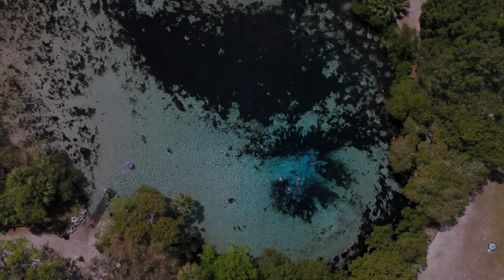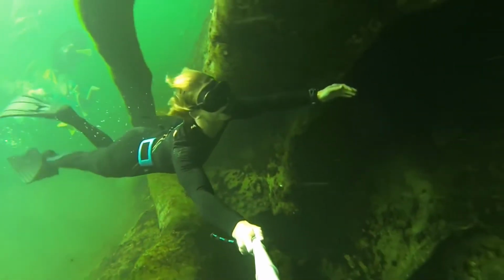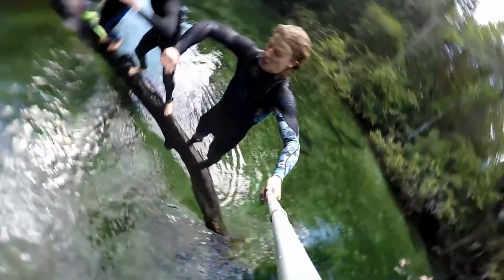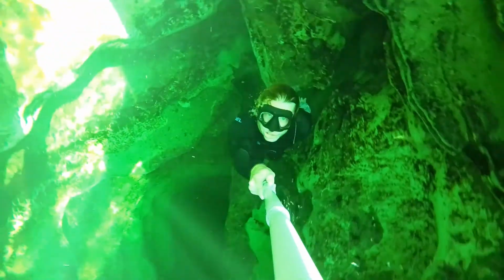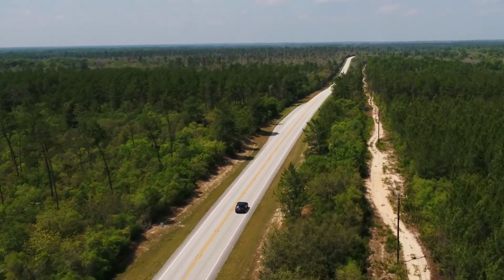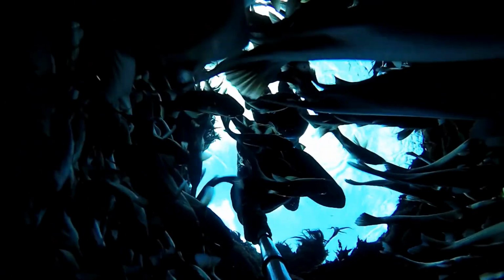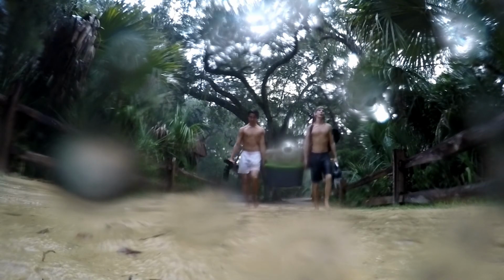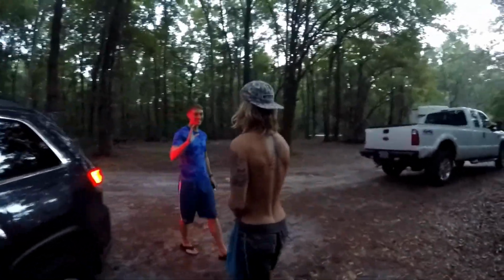Florida Springs Adventure (pt. 1) | STOK3 Ep. 7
STOK3 Episode 7 - Florida Springs (pt. 1)

Florida's fresh water springs are arguably some of the most beautiful places in the state. They are also some of the most overlooked! I fell in love with the springs 7 years ago and its become a ritual to explore our favorite springs every year.
Join us for Part 1 of the Florida Springs adventure as we travel to our first 3 destinations; Blue Springs, Silver Glenn Springs and Ichetucknee Springs!

One year; 10 episodes; Endless stoke.

We are adrenaline junkies, nature lovers and action sports enthusiasts forever addicted to getting stoked. From the blue water of Puerto Rico to the frozen mountains of Colorado... A new adventure begins.

Welcome to STOK3!

Instagram: @npiproductions | @thelifeofdaltonsmith
Facebook: NPI Productions | Dalton Smith

LOCATIONS (in order of appearance)

- Blue Springs State Park
- Silver Glenn Springs Recreational Area
- Ichetucknee Springs Camp Group
- Ichetucknee Springs State Park

Film: Dalton Smith | Tristan Laravea | James Gilbert
Edit: Dalton Smith